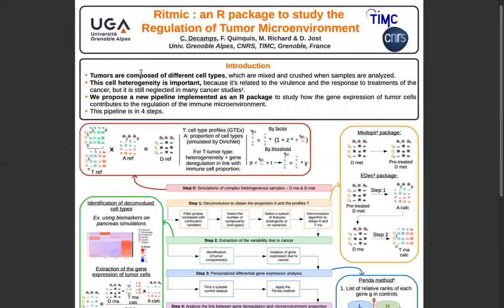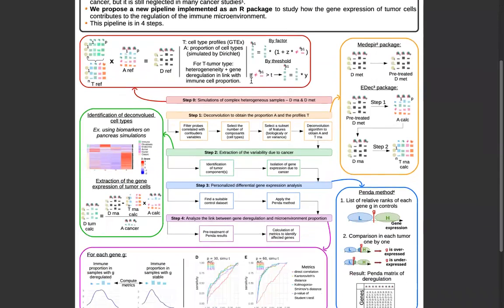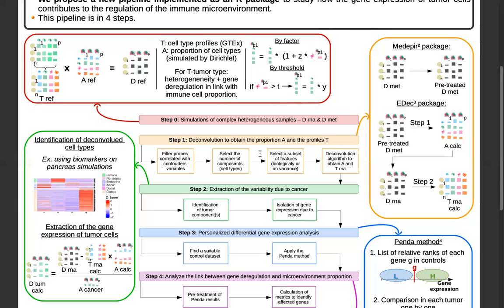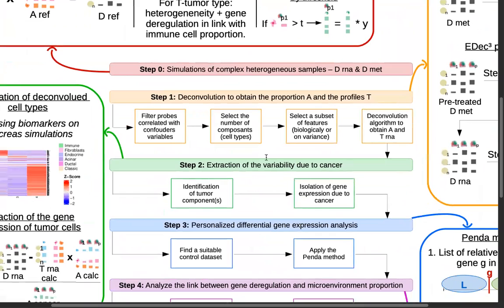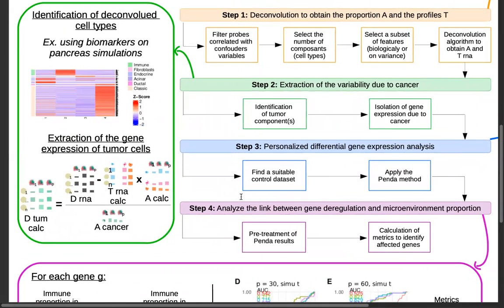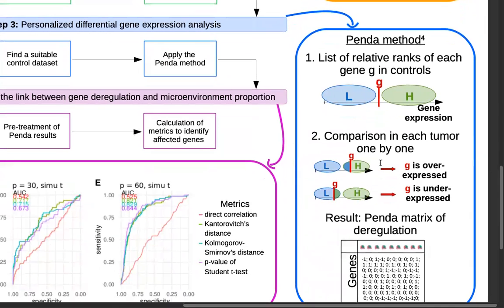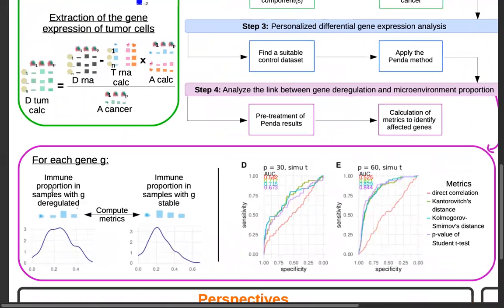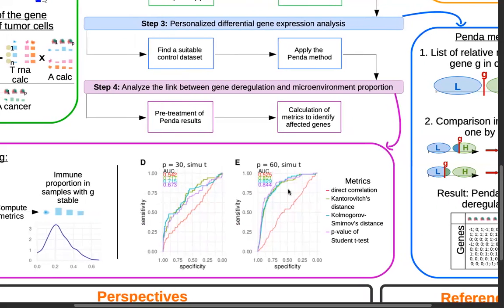ritmic : a R package to study... - Clementine Decamps - General Comp Bio - Poster - ISMB/ECCB 2021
ritmic : a R package to study the Regulation of Tumor Microenvironment - Clementine Decamps - General Comp Bio - Poster - ISMB/ECCB 2021